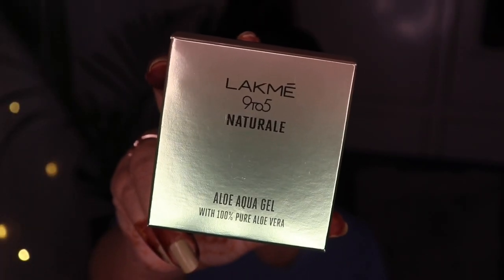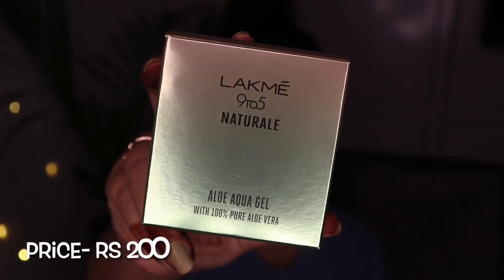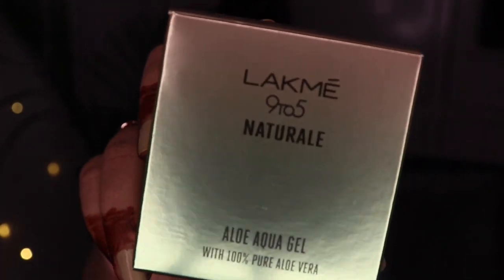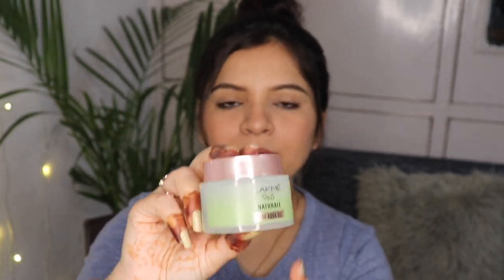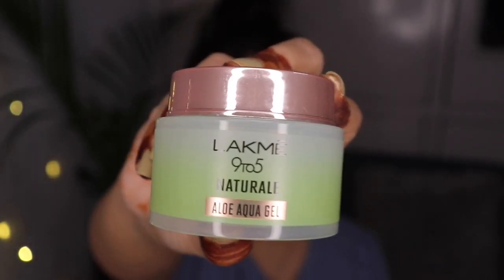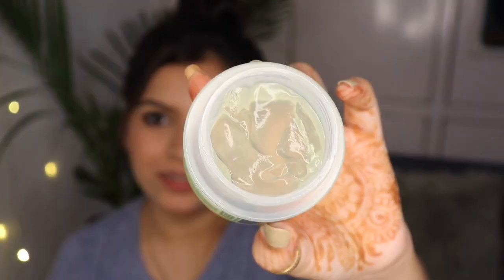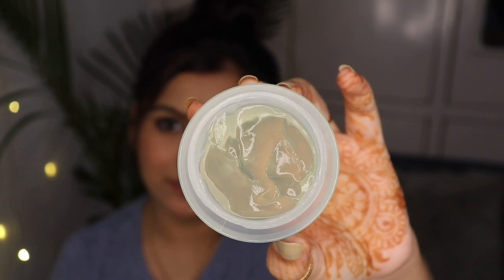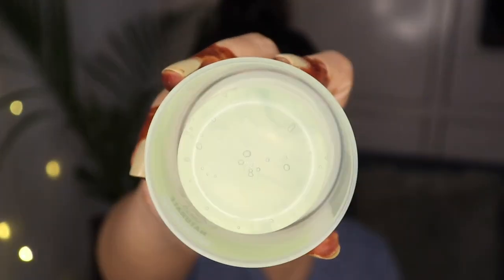lakme 9 to 5 naturale aloe aqua gel review and How to use it / Is it worth?